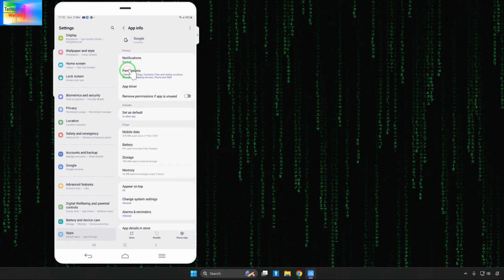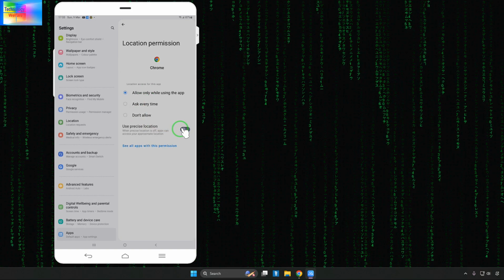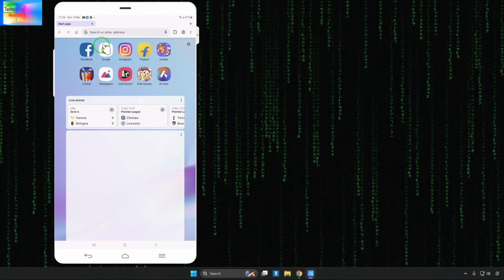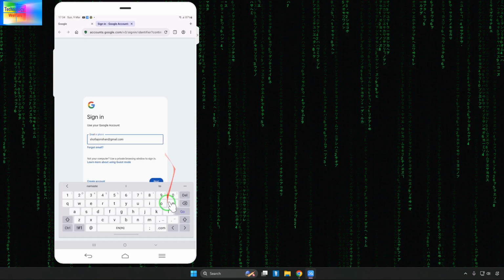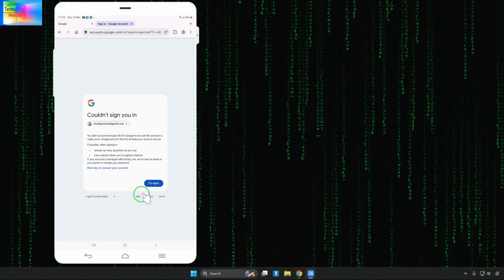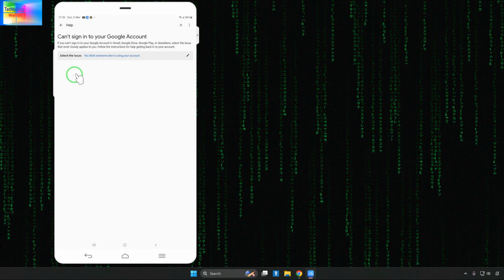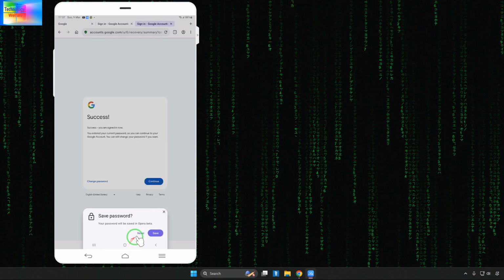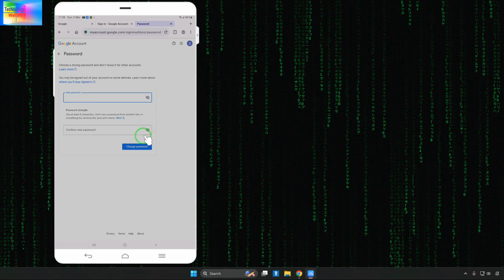Gmail Rescue Mission: How to Regain Access Without Recovery Details Updated Guide 2025✅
Locked out of your Gmail account with no recovery email or phone number? Don't panic! 🚨 In this video, I'll walk you through step-by-step methods to regain access to your Gmail account, even if you’ve lost your recovery details.✅

🔹 What You'll Learn:
✅ Contacting Google for account recovery
✅ Preventive tips to secure your account in the future

1. How to recover Gmail account, Gmail account recovery without phone number and email
2. How to recover Gmail id 2024 cant sign into Gmail

3. how can i recover my Gmail account without verification code?

4. gmail account recovery without phone number and email

5. how to recover gmail account without phone number and recovery email

6. google couldn't verify that this account belongs to you

7. gmail account recovery without phone number and email

8. how to recover gmail id without recovery email

9. how to recover google account without phone number and recovery email

10. how to recover google account without phone number and recovery email 2025

11. how to recover gmail account without verification code 2025

12. how can i recover my gmail account without verification code?

13. how can i recover my gmail account

14. how to recover gmail account without verification code?

15. recover gmail account without verification

16. reset gmail account without verification

17. google account recovery page verify identity

18.how to recover Gmail account without phone number and recovery email 2025

19. gmail account recovery problem

gmail

Technology Welfare

Video Timestamp:
0:00 Intro
0:07 Gmail Account Recovery || How To Recover Gmail Account Password without Recovery Email And Phone Number

Technology Welfare
KEEP SUPPORTING